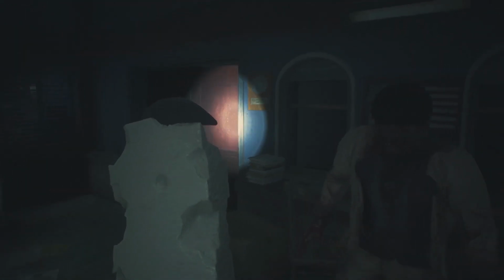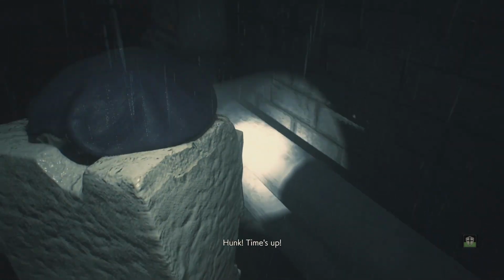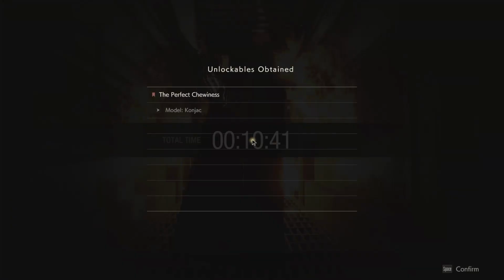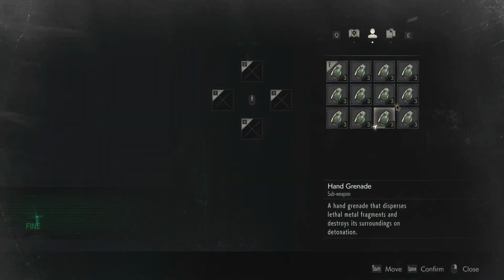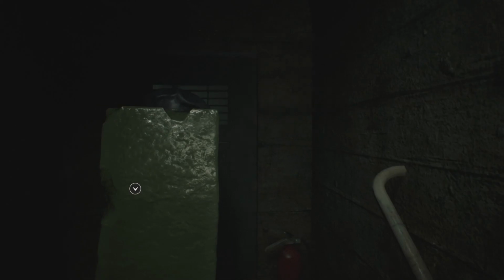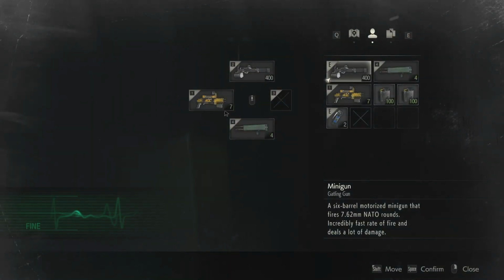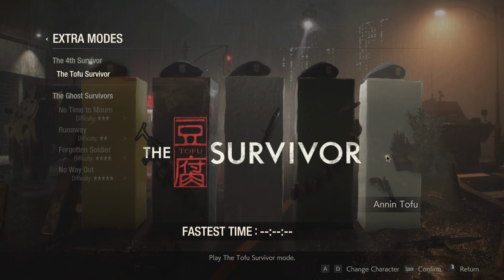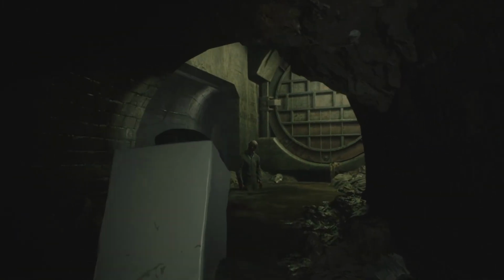Resident Evil 2 | Extra Game Mode Finale: An Army Of Tofu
We finally win a round of Tofu Survivor, and end up unlocking another pair of tofu that we can use.  This is pretty neat in regards to the fact that they play a bit different.
    One of them is kind of similar in that it has a bunch of hand grenade defensive items instead of the knife defensive items.  However, he has zero heals.  You would think that it plays similar to the standard tofu, but without the ability to heal, it is already drastically different.  Every hit persists through the entire run and grenades as a defensive item are a little bit different as well.  You can use them offensively, and they have they ability to effect a larger group of enemies than the knife does.  However, it's a bit slower, and doesn't do the knockback that the knife does defensively.
    Another tofu is extra spice with flame grenade rounds and the flamethrower.  We finally have some strong offense to use against the zombies, but it is slow.  The flamethrower doesn't really have any stagger, and the grenade launcher has to reload after every shot.  We end up completing a run with this guy, and unlock two more tofu to use.
    One is armed with even heavier armaments.  A spark shot with tons of ammo.  This is too slow to do a charge shot in most circumstances, so using it for a quick stun seems to be the best bet.  He is also armed with a gatling gun and an anti tank rocket launcher.  No extra ammo for these, so they have to be used sparingly, and at key moments.
    The last tofu is actually pretty weakly armed.  A pair of high powered pistols and some ammo for them, but what good is a pistol versus an army of zombies and more.  The big difference here is that the inventory is also stocked pretty full of herbs which means that we are more likely to just tank our way through, and we mostly do just that.
    With that all said and done, my final thoughts on the extra game modes is that they are fun.  The 4th/Tofu survivor game modes seem a little to RNG based for me to find a ton of enjoyment out of them, but that could just be me.